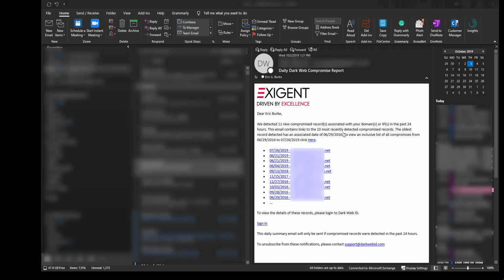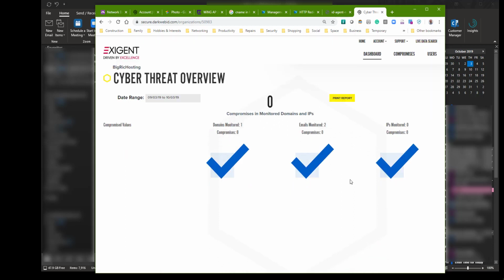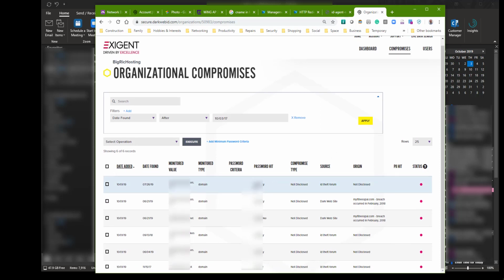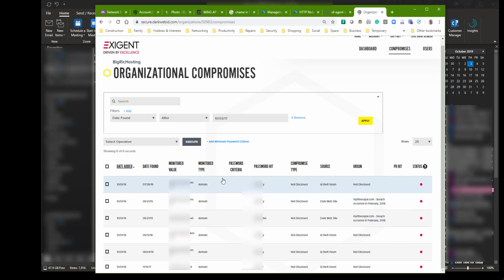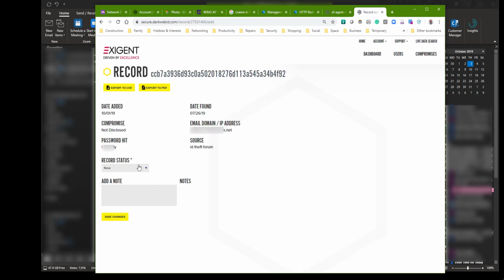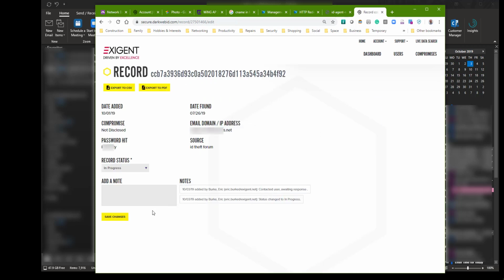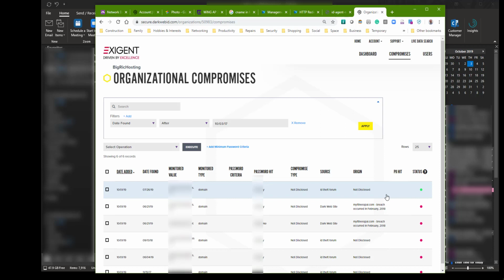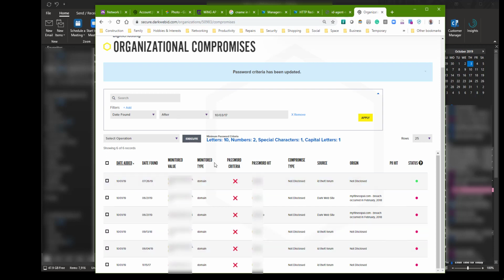Business Dark Web Monitoring: INFORMANT: Progress Marking, Instructional video for clients.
In this video, our own VP of Technology, Eric Burke walks you through how to use the progress marking features in INFORMANT to track and document your steps toward remediating suspect credentials found on the dark web.  Remember, help is just a phone call away at (877) EXIGENT